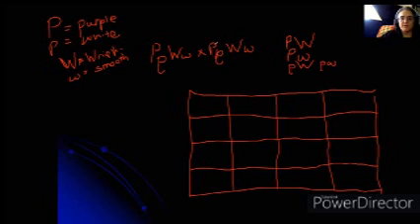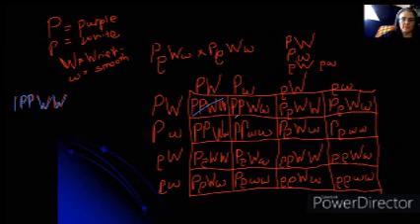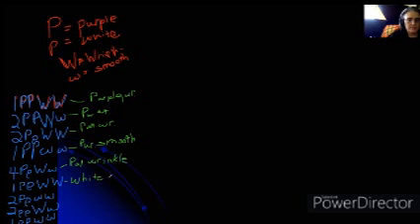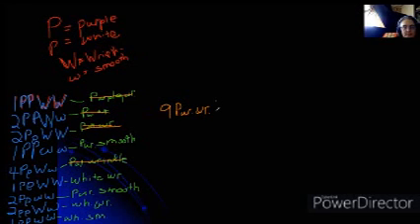Genetics Part 3